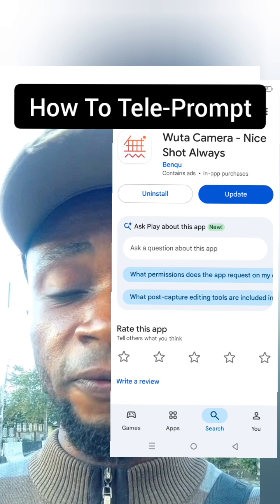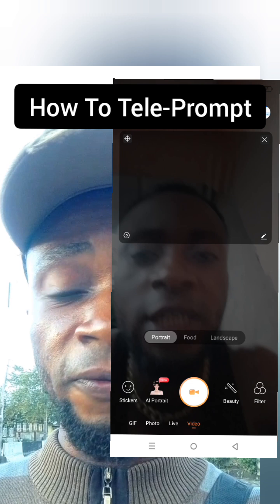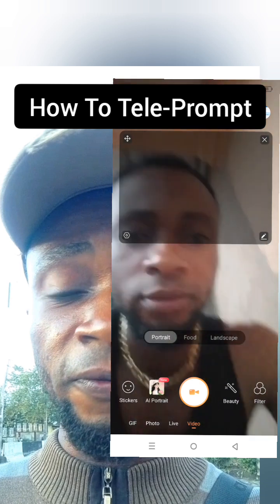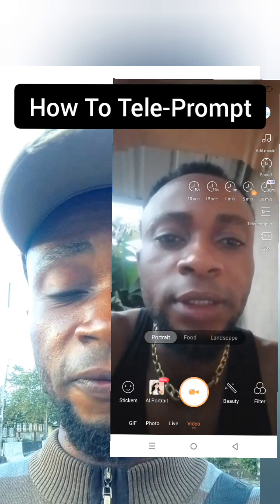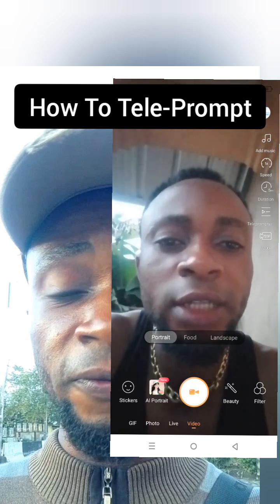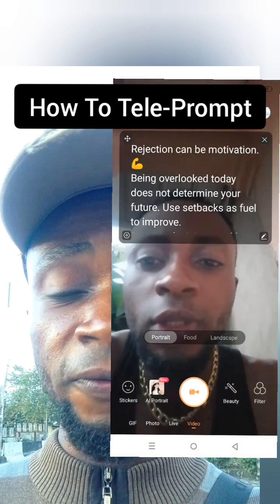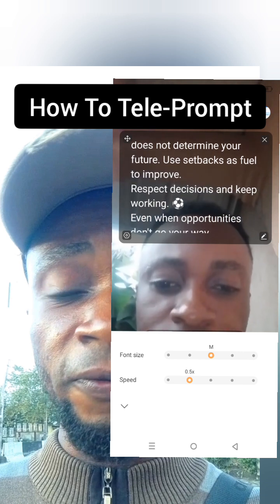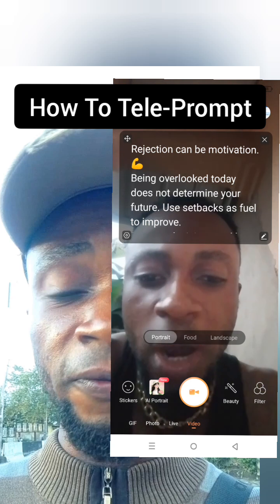How to use teleprompter